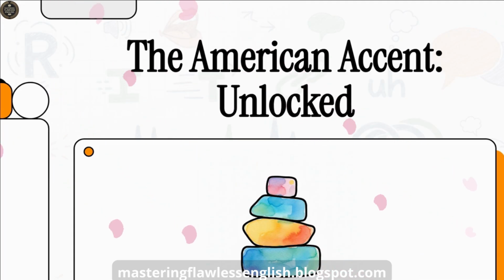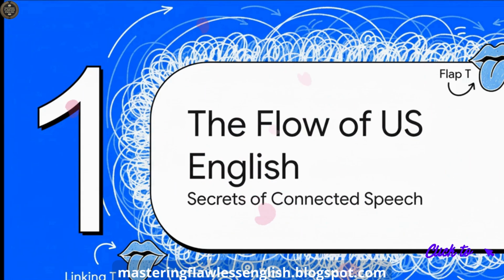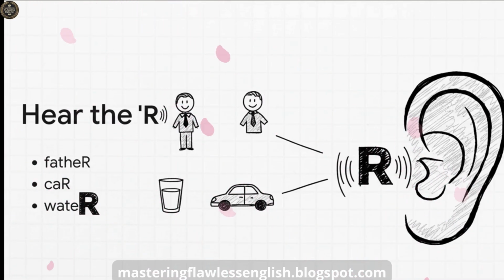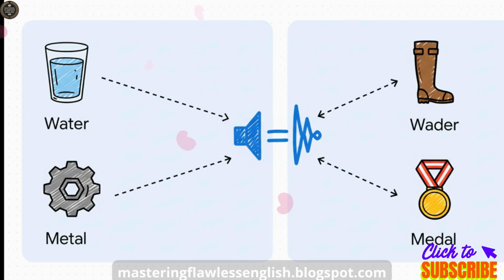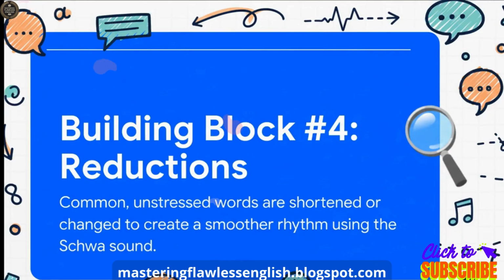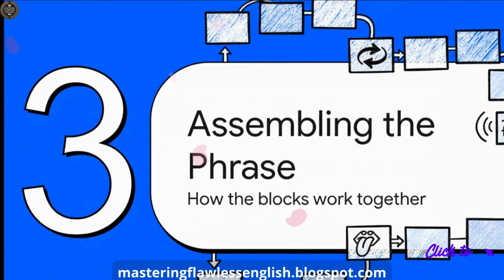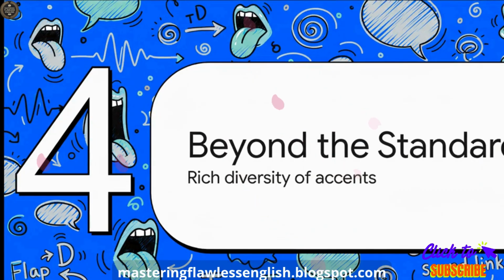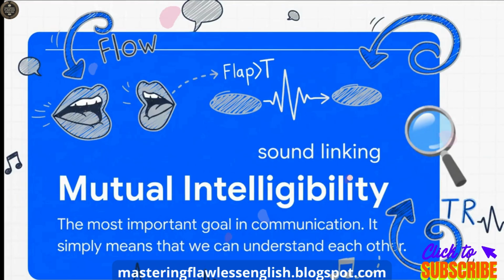🗣️ Mastering American Accent, Pronunciation, and Culture 🎯✨🔥, Mastering Flawless English 🌍📚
🗣️Mastering American Accent, Pronunciation, and Culture 🎯✨

📚Learn how to master the American accent, improve your English pronunciation, and understand American culture in this detailed, step-by-step guide. 🎯 Whether you’re learning English as a second language or trying to sound more like a native speaker, this video gives you everything you need — from accent techniques to cultural fluency. 💬🇺🇸

In this tutorial, you’ll explore:
✅ The main differences between American and British pronunciation
✅ How to use stress, rhythm, and intonation like a native speaker
✅ Key pronunciation tips to sound natural and confident
✅ Common phrases, idioms, and expressions in American English
✅ Cultural insights that influence speech patterns and communication

🎓 Perfect for:

ESL learners who want to sound more American

Professionals preparing for interviews or presentations

Students living or studying in the USA

Anyone passionate about accent training and cross-cultural communication

By the end of this lesson, you’ll be able to:
🌟 Speak English more fluently and confidently
🌟 Improve your listening and comprehension
🌟 Understand the connection between language and culture